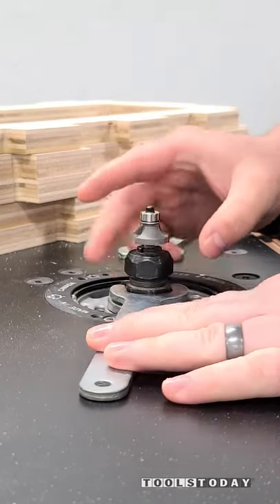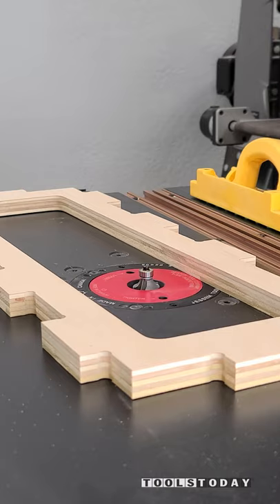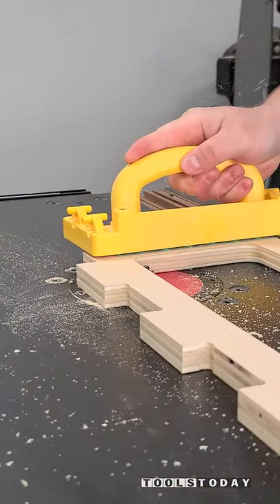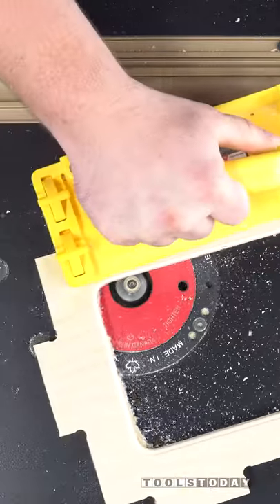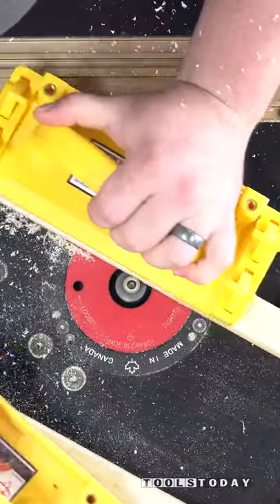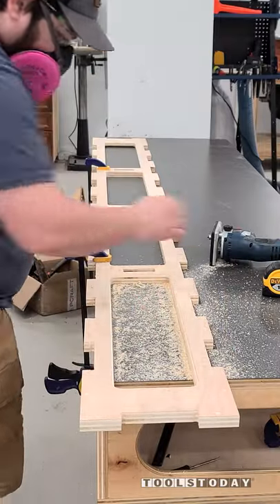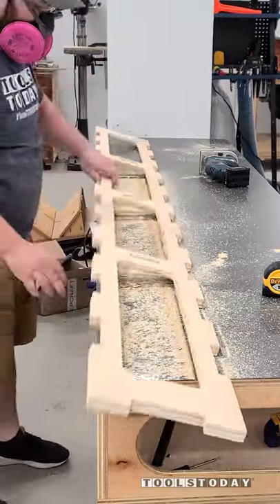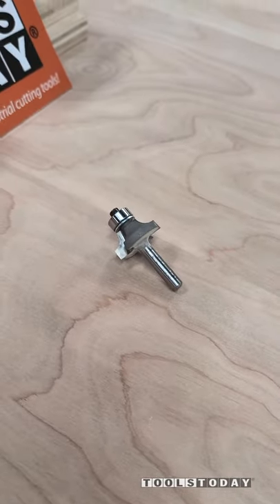Rounding Over CNC Workbench Parts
Rounding over some of the pieces of the CNC Workbench project using the Amana Tool item no. 49504 1/4" radius roundover bit with the Jessem Ultimate Excel II router table item #09414 links to all tools are down below.
The bit left a nice clean cut and the MicroJig GRR-RIP block item no. GB-1 kept my hand away from the bit while maintaining control of the pieces

Tools Used:

Amana Tool 49504 Carbide Tipped Corner Rounding 1/4 R x 1 Inch D x 1/2 CH x 1/4 SHK w/ Lower Ball Bearing Router Bit